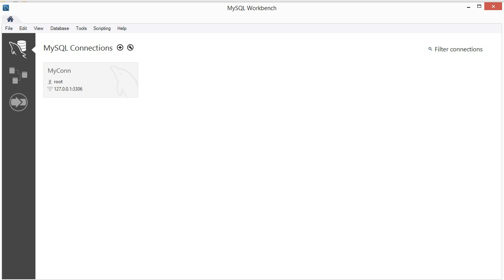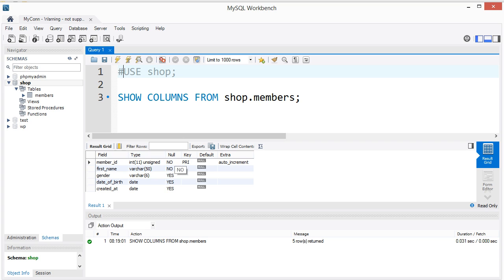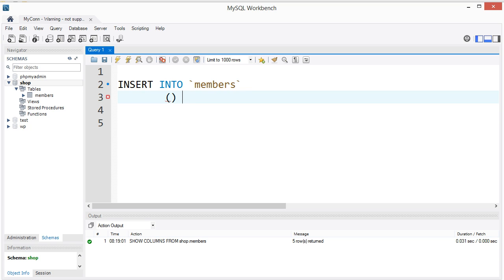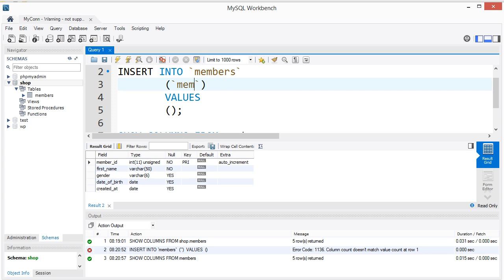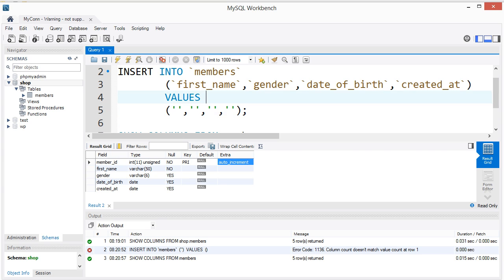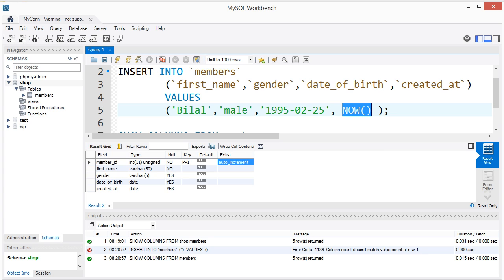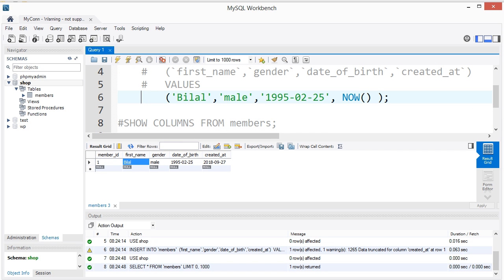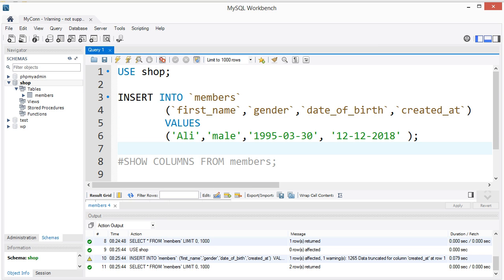The Complete MySQL Bootcamp 12 Insert Store Data in MySQL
This tutorial you will learn how to Alter Modify tables in MySQL using workbench and SQL queries.